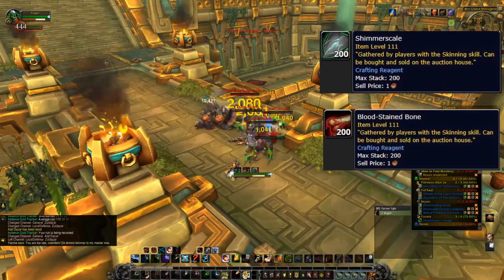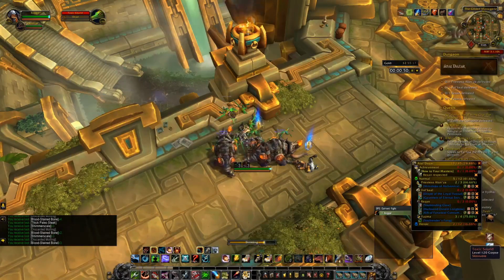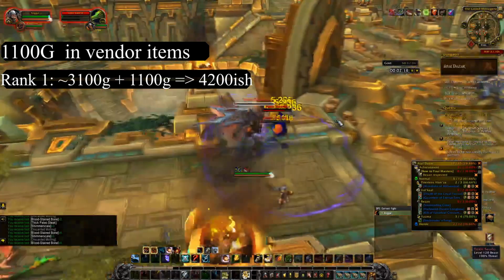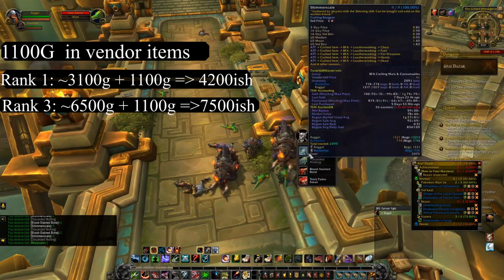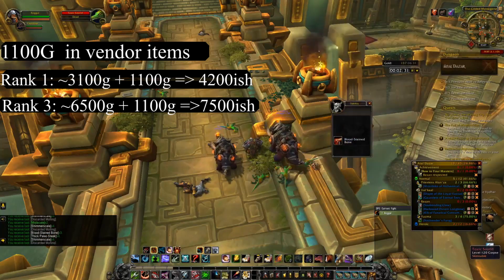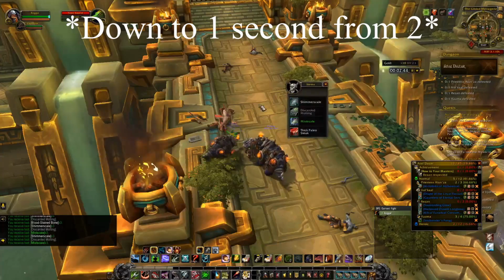Atal'Dazar Leatherworking and Skinning Shimmerscale Striker Shuffle World of Warcraft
Skinning and Leatherworking farm
Clarification of expected gold return.